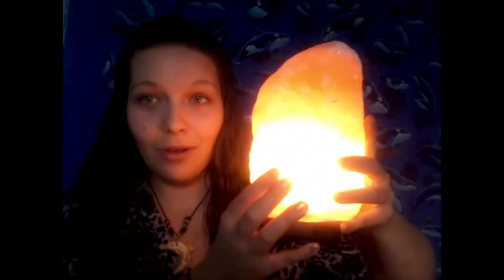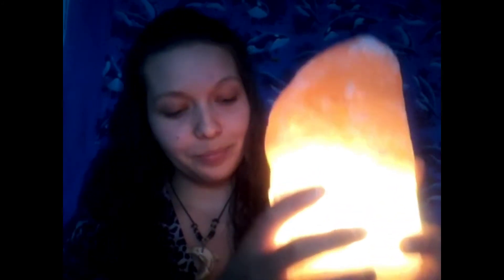Why You should switch to pink Himalayan Salt today? | Benefits of Pink Himalayan Salt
The purest, cleanest salt available on the planet today! Dating back 800 million years ago, Pink Himalayan salt comes salt range of the Himalayas in Pakistan!

Pink Himalayan salt contains over 84 trace minerals including potassium, magnesium, and calcium! It actually gets its pink tint from the trace minerals!!! How amazing is that!
Way healthier than processed table salt! All kinds of nutritional and therapeutic properties! Use for homemade bath soaks and body scrubs as well!
It does more than just make your food taste good, get those minerals in there, they help you!
A few health benefits to pink Himalayan salt include.
- Balance blood sugar
- Improves respiratory problems - because salt is antibacterial, anti-inflammatory, and it loosens excessive mucus and speeds up mucus clearance!
- Balance your bodies ph levels - Due to the electrolytes
- Natural digestive aid - Add some pink Himalayan salt to some warm water ( you can also add some lemon juice and honey for added benefits, check out my videos on honey and lemon) drink this daily to help clean your body out!
Better sleep inducer - Due to its mineral content!
-Reduces cramping
- Improves the absorption of nutrients from food! Still high in sodium though, so don't over do it!
- Also you can get a pink Himalayan salt lamp if you want and it works as an air purifier! I absolutely love mine annns use it everyday and night, makes for a wonderful night light as well!
So go upgrade your salt and get those extra minerals your body so craves!

Love and light to all!
Peace! See you all on my next video!